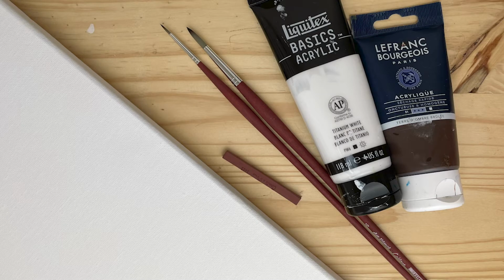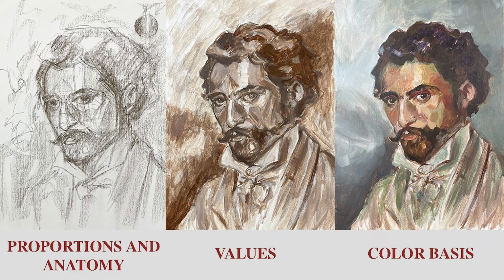Acrylic Portrait Painting – Part 1: How to Create a PORTRAIT DRAWING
The portrait painting tutorial is divided into 2 parts. The first one is about portrait drawing on a canvas, and the second part is the portrait painting using acrylic paint.

Not only you’ll learn one of the fastest realistic drawing techniques but you will also be able to create any kind of artwork if you follow the guidelines I give you.

CHAPTERS:
00:00 Intro
00:59 Materials used for portrait drawing
02:00 Portrait Drawing Proportions
04:58 Portrait Drawing Anatomy
09:22 Light and Shadows
10:40 Portrait Drawing Values
14:30 Portrait Painting: Acrylic Burnt Umber for Charcoal Tracing
20:23 Portrait Painting Darker Half Tones
21:57 Portrait Painting Lighter Half Tones
23:07 Background explanation

PRODUCTS WE USE (These are my favorite brands, but you are free to use any brand you feel comfortable with)
Conté à Paris brownish charcoal
Da Vinci College brushes number 2 (thiner) and 6 (wider)
Lefranc Bourgeois canvas size 40x30 cm
Liquitex acrylic titanium white
Lefranc Bourgeois acrylic burnt umber

Love,
Sarah N.